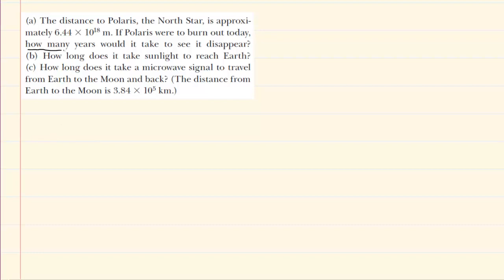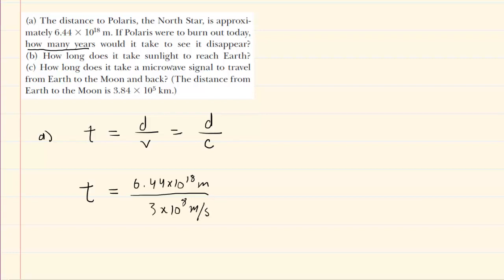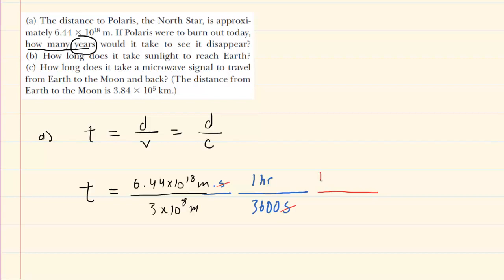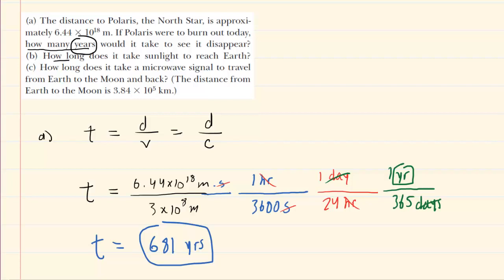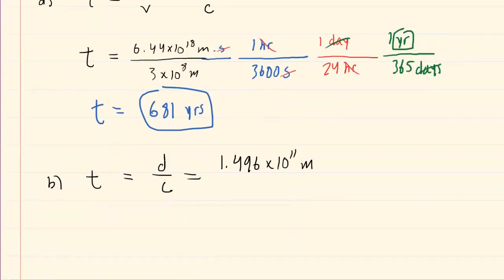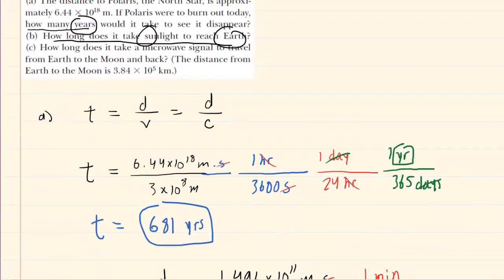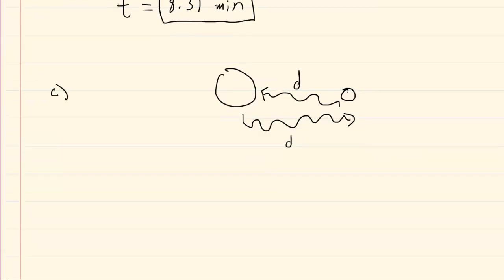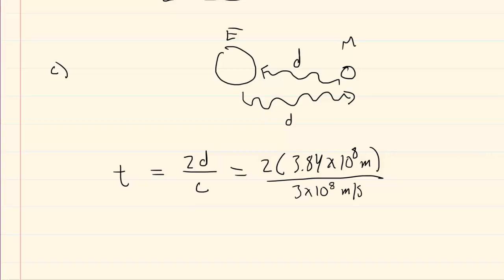The distance to a star is approximately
(a) The distance to Polaris, the North Star, is approximately 6.44 x 10^18 m. If Polaris were to burn out today, how many years would it take to see it disappear? (b) How long does it take sunlight to reach Earth? (c) How long does it take a microwave signal to travel from Earth to the Moon and back? (The distance from Earth to the Moon is 3.84 x 10^5 km.)